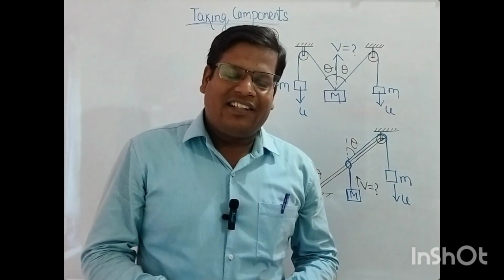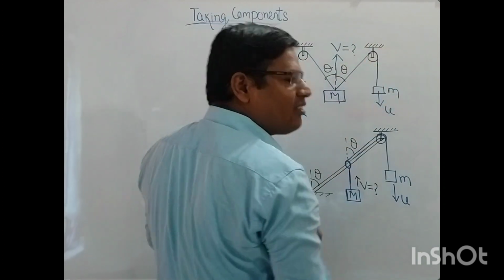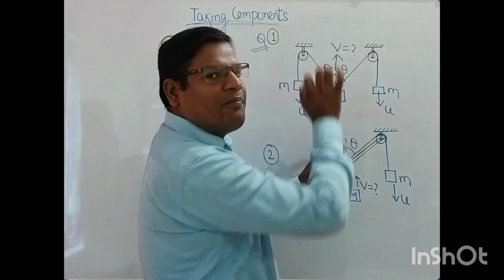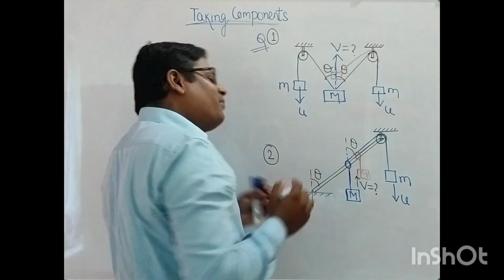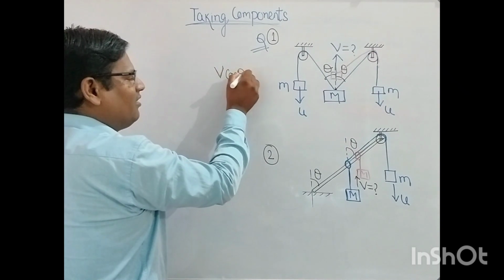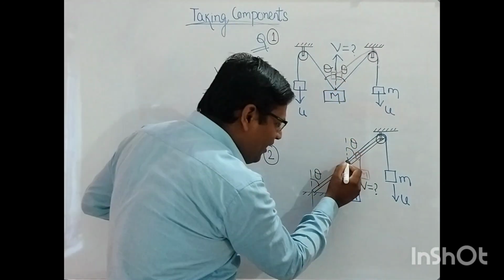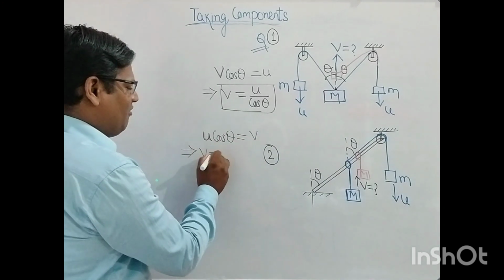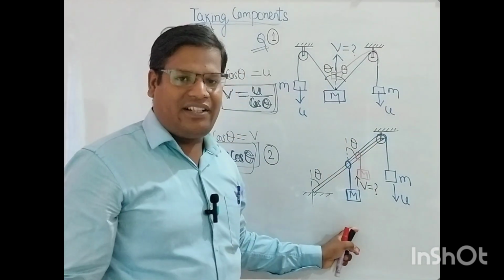How to take component of Velocity?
Learn how to take component of Velocity.